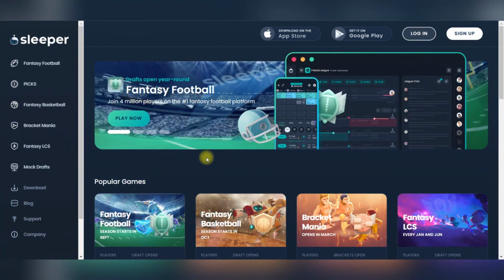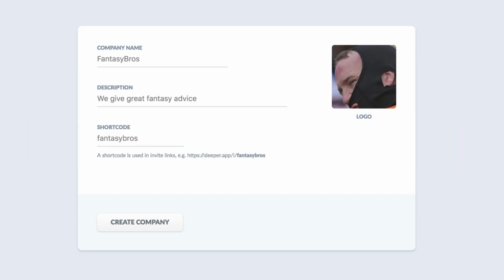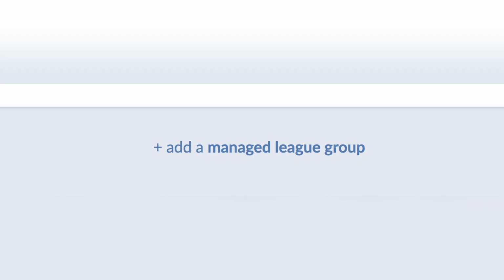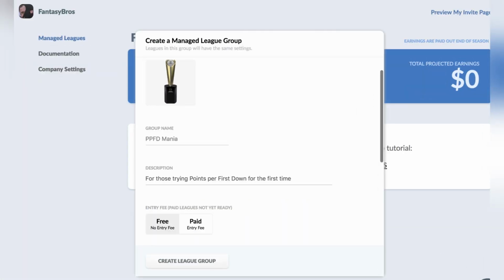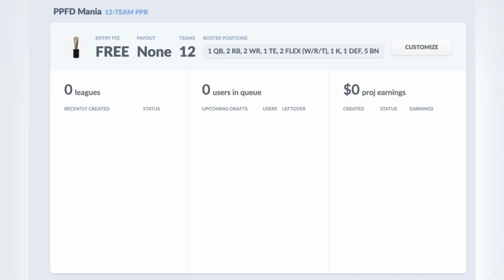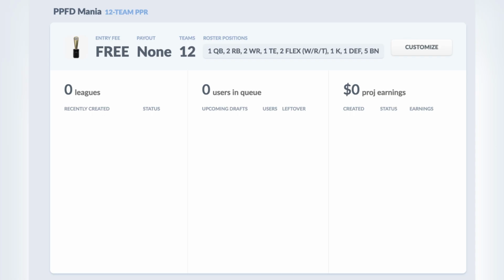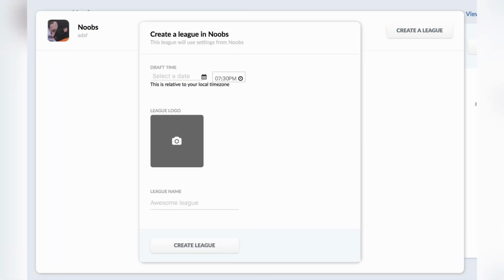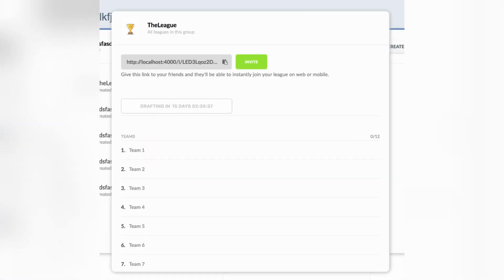How to Set Keepers on Sleeper App (Easy Steps!)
Need to set your keepers in a Sleeper fantasy football league? This tutorial will walk you through the simple steps to choose and lock in your keepers for the new season.

📌 In this video, you’ll learn:
✅ How to access the keeper settings on Sleeper
✅ Step-by-step guide to select your keepers
✅ Important rules and settings to be aware of
✅ Pro tips to maximize your keeper strategy

Ensure you keep your best players and stay ahead of the competition with this quick guide!

🔹 Let me know who you’re keeping in the comments!